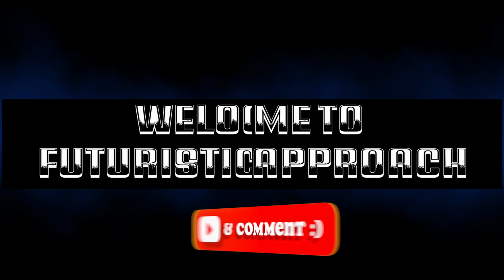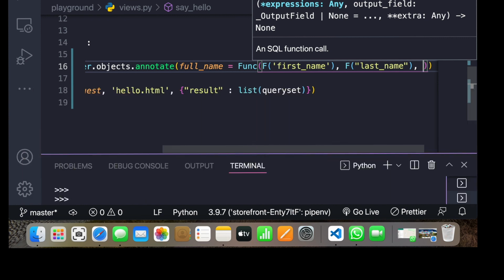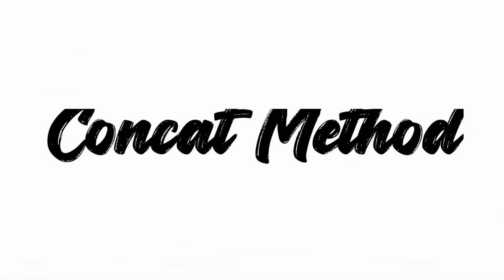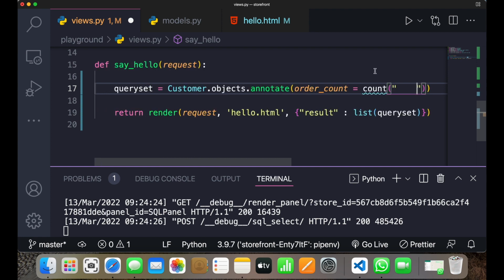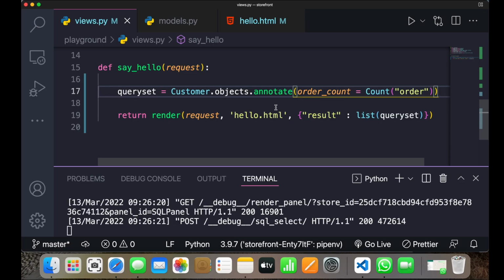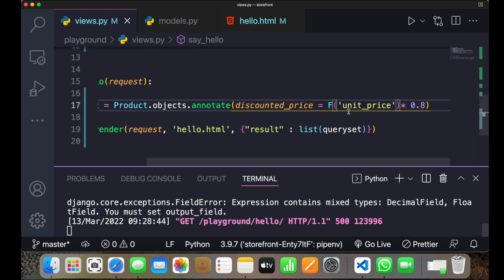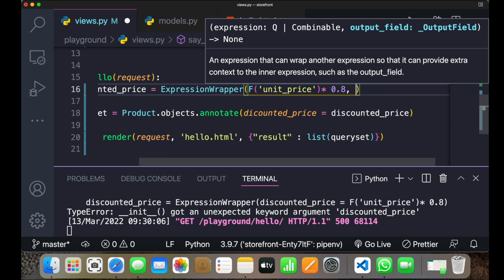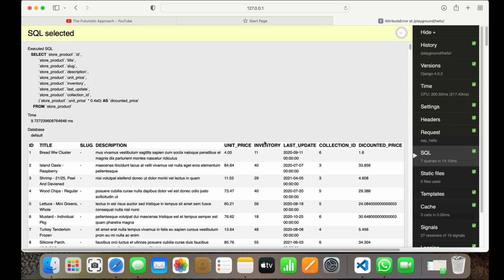HOW TO CALL DATABASE FUNCTION IN DJANGO || GROUPING DATA || EXPRESSION WRAPPER || Ep-33